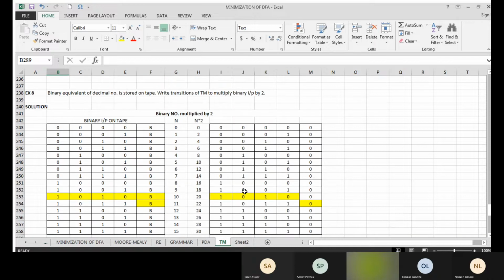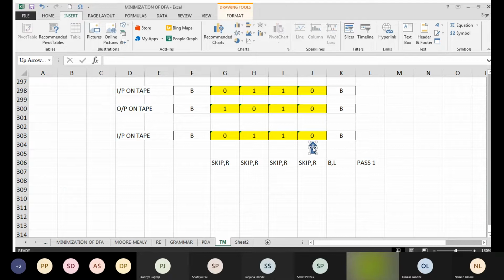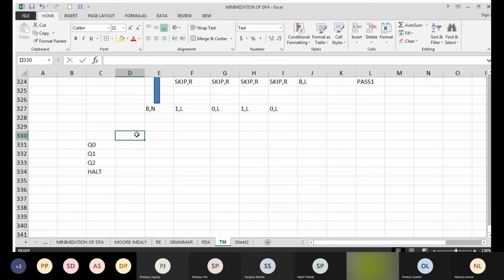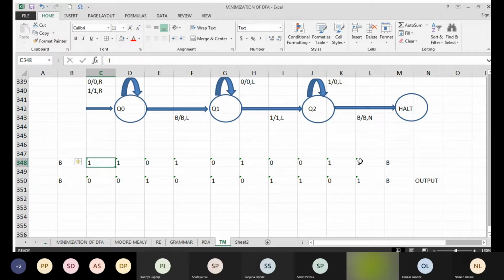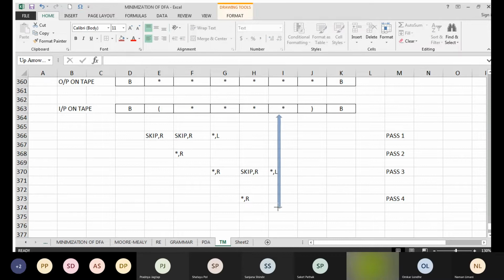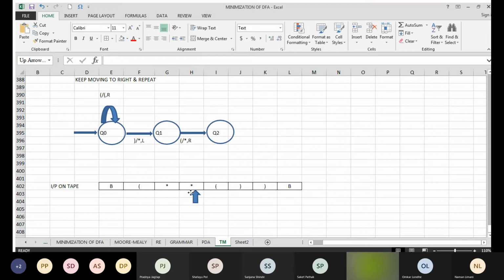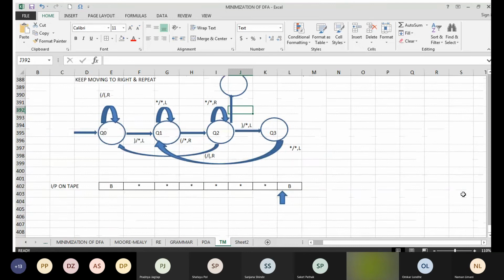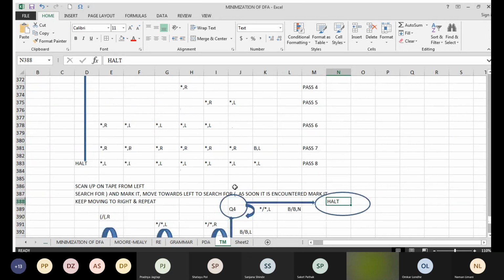TCS MODULE 5 LECTURE 4